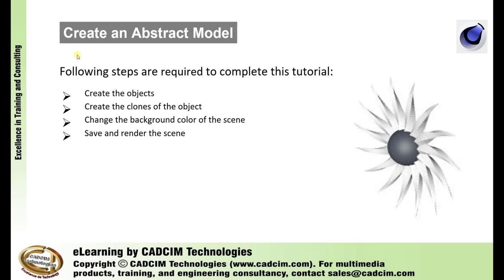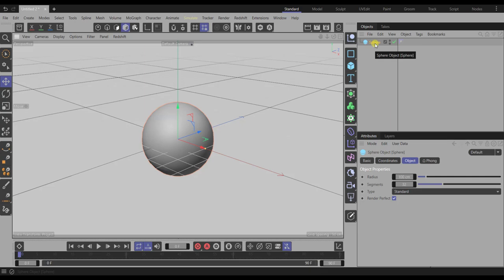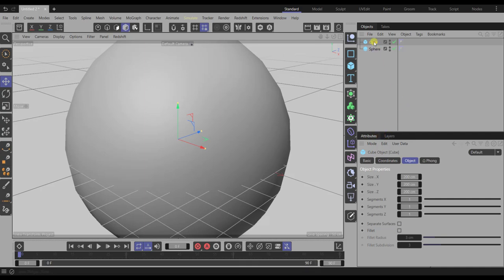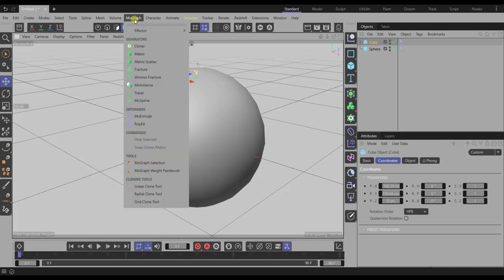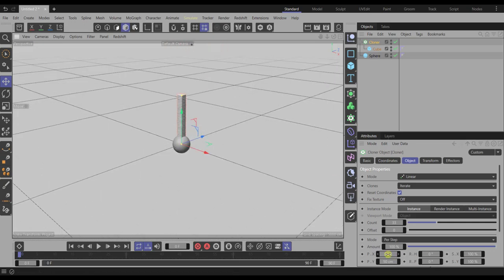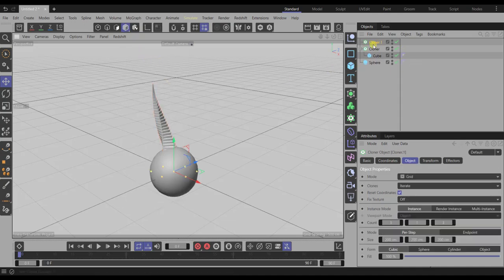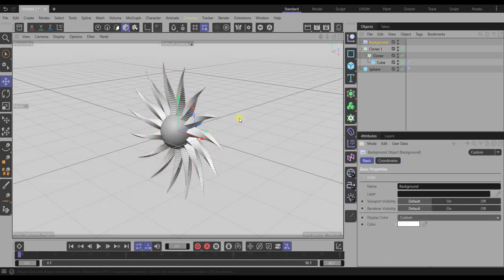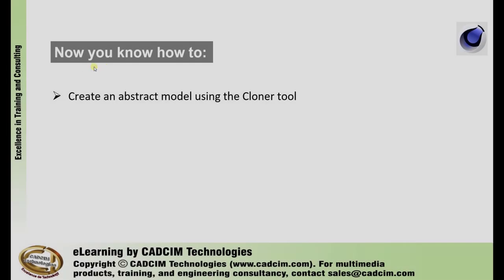MAXON Cinema 4D| Creating an abstract model using the MoGraph toolset--CADCIM Technologies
Creating an abstract model using the MoGraph toolset
In this tutorial, learn how to create a unique abstract model using the MoGraph toolset in Cinema 4D 2024. We’ll explore how to use Cloner objects and basic modeling techniques to build visually interesting and dynamic forms—perfect for motion graphics or experimental design.

🎯 What You’ll Learn in This Tutorial:
✅ How to create abstract 3D models using Cinema 4D 2024
✅ Introduction to the MoGraph toolset and its core components
✅ Using Cloner objects to generate complex, repeating patterns
✅ Combining basic modeling techniques with MoGraph tools for creative results

👥 Who Should Watch This:
✅ Motion Graphics Designers – looking to enhance their projects with abstract 3D elements.
✅ Cinema 4D Beginners to Intermediates – wanting to explore the MoGraph toolset and Cloner objects.
✅ 3D Artists – interested in creating visually unique and experimental forms.
✅ Graphic Designers – aiming to add dynamic 3D visuals to their design work.
✅ Students and Learners – studying digital design, animation, or motion graphics.
✅ Content Creators – who want to produce eye-catching visuals for videos or presentations.
✅ Creative Professionals – exploring new techniques and inspiration for abstract modeling.
✅ Anyone Curious About MoGraph Tools – and how they can be used beyond traditional modeling.

 Mastering Maxon Cinema 4D 2024: Complete Tutorial Series

🎓 Looking for Maxon Cinema 4D Training?
 📚 If you're interested in Instructor-led training (ILT) or Self-Paced Learning in Maxon Cinema 4D or any other Animation & VFX courses, browse our course list here:

📘 Recommended Resources:
 MAXON CINEMA 4D 2024 with Videos: A Tutorial Approach, 10th Edition